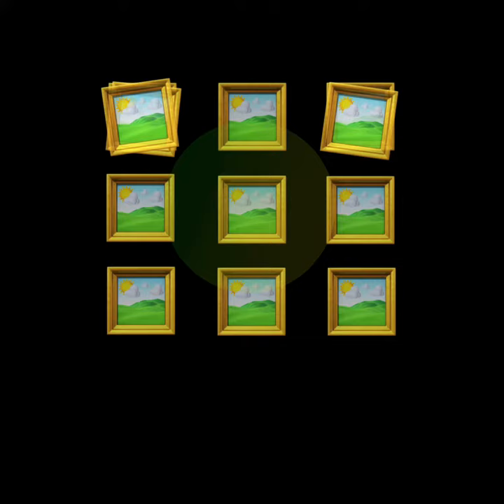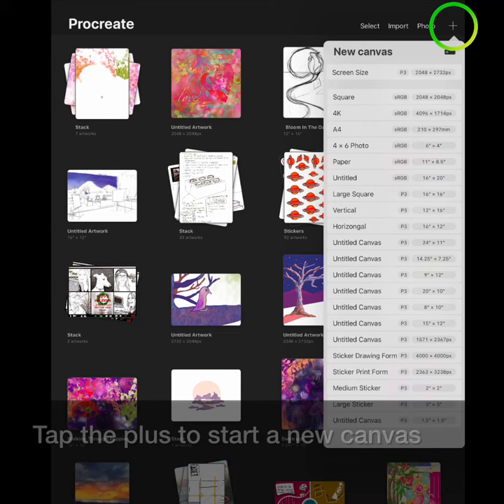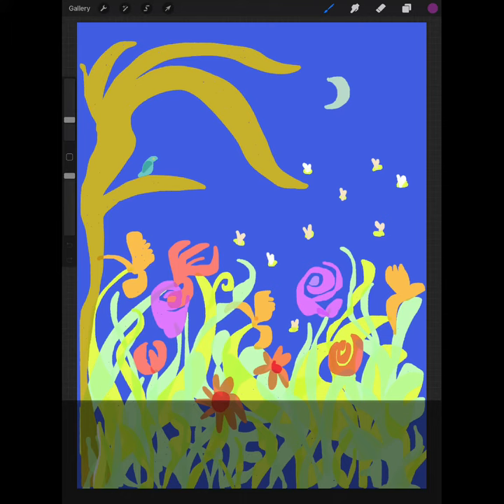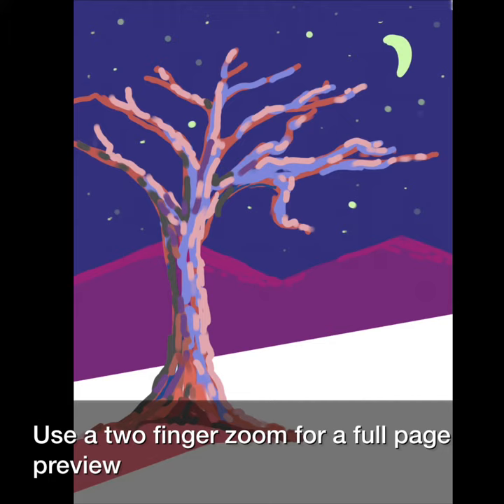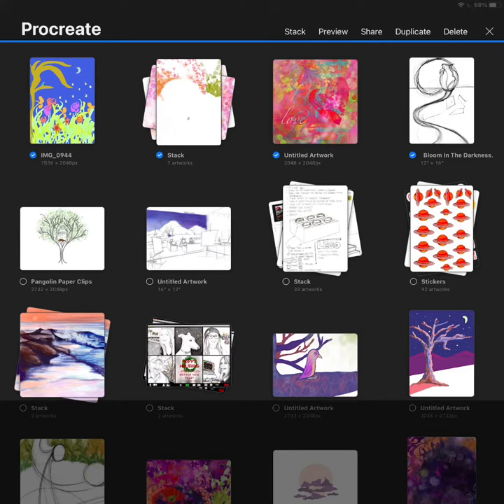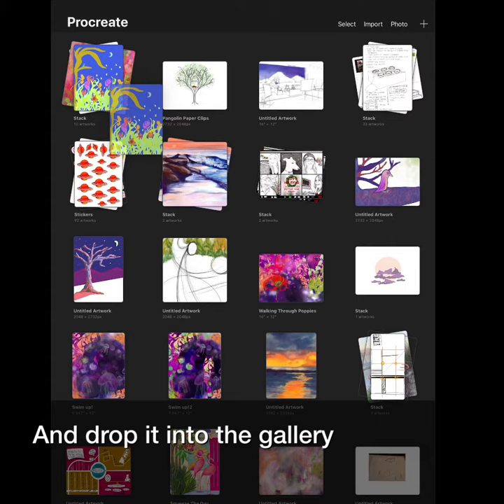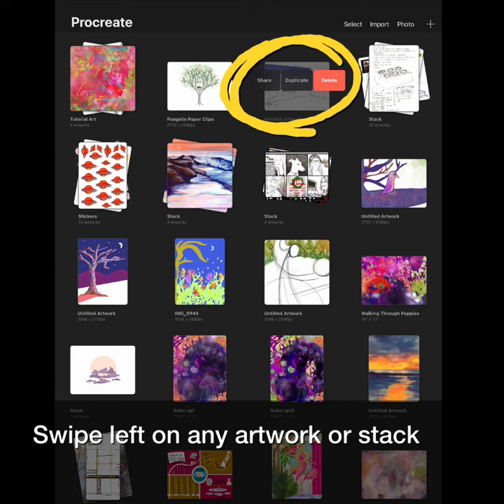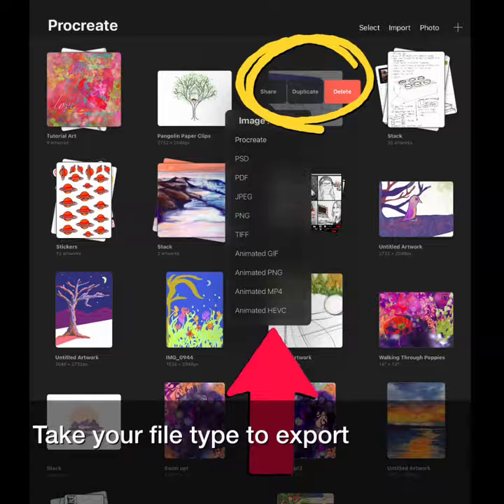Crush on Creativity: Day 11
The Gallery